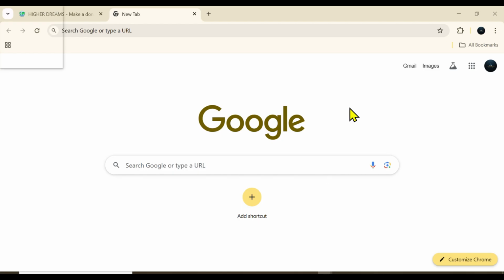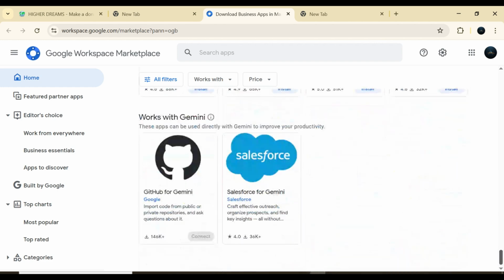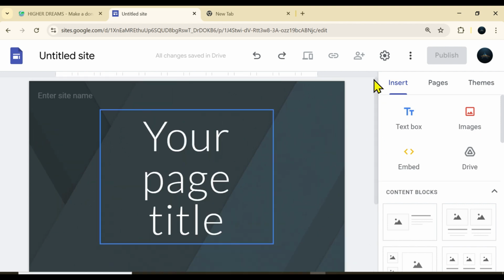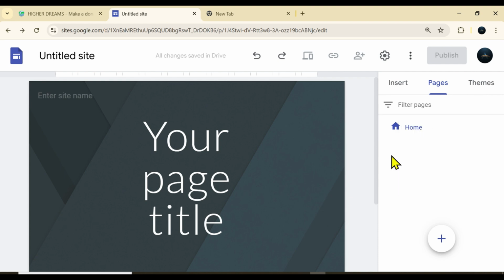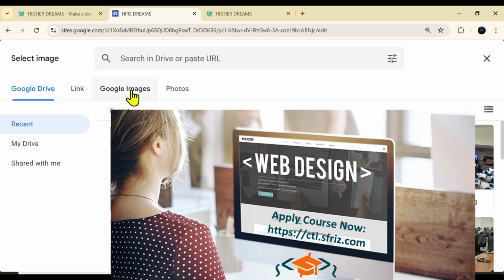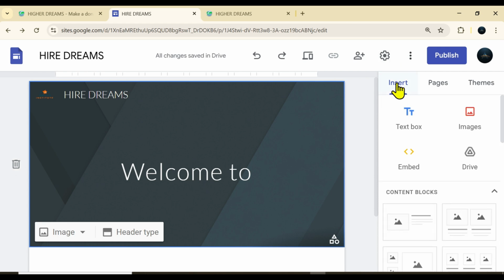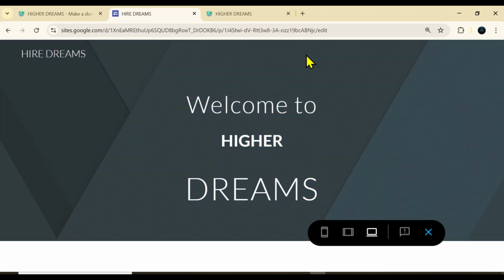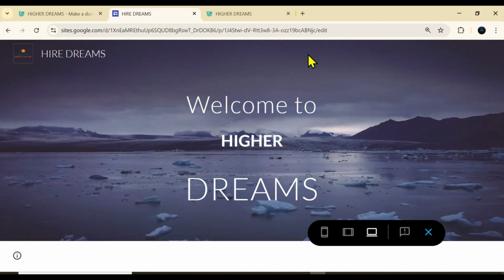Free Website Builder | Google Sites Tutorial 2025 | Build a Professional Website with No Code